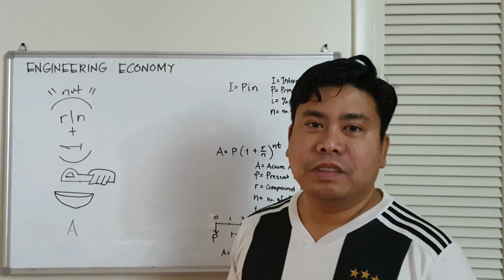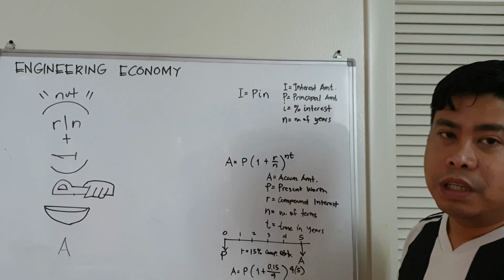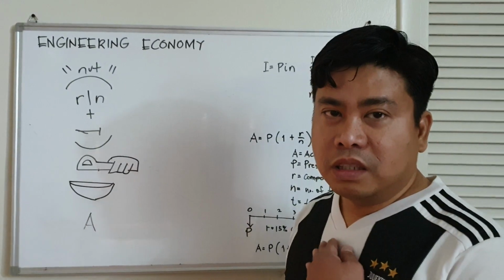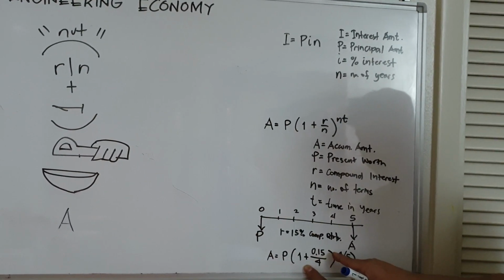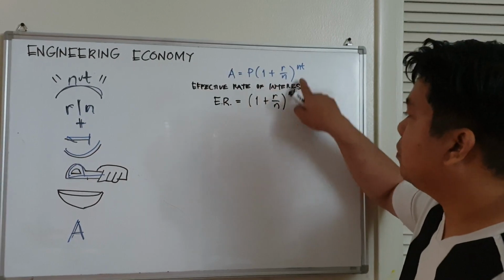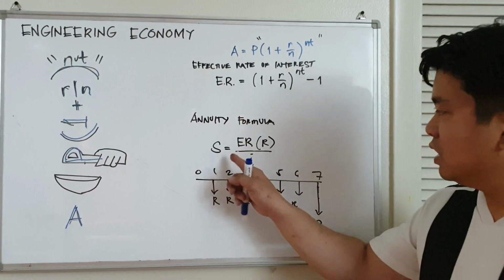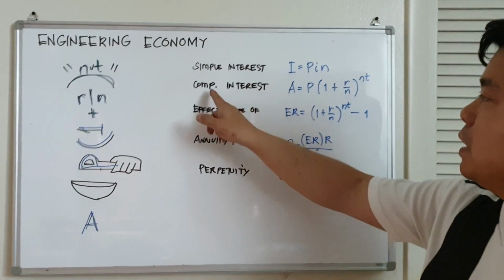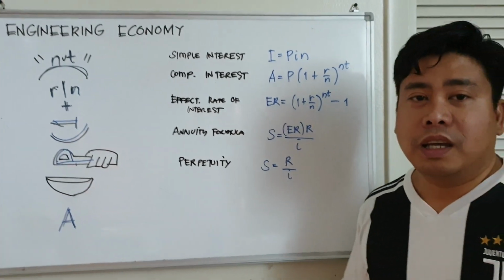Engineering Economy 1 by Eric Espinosa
This video shows how to derive all the engineering economy formula in one image.